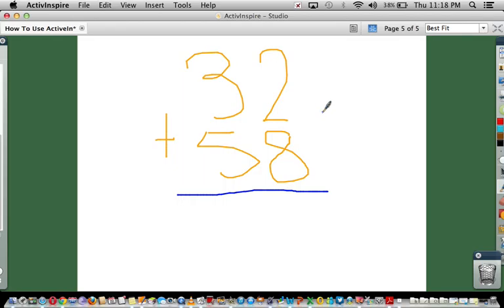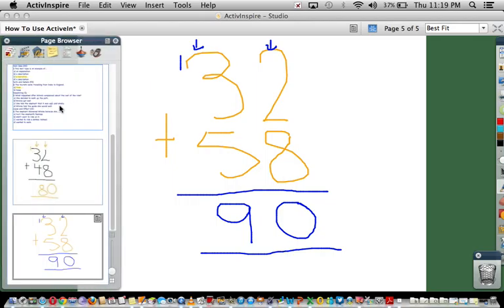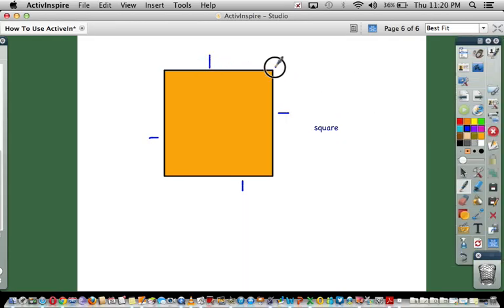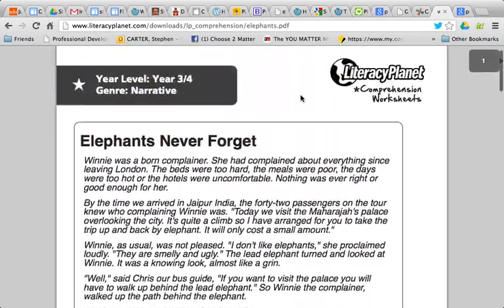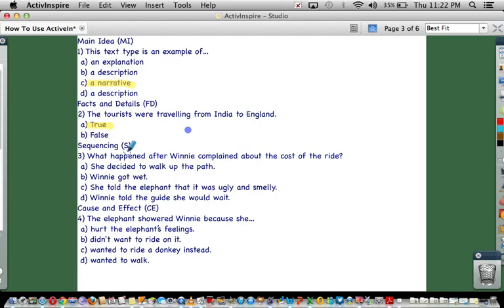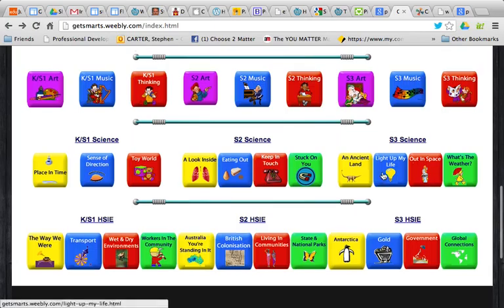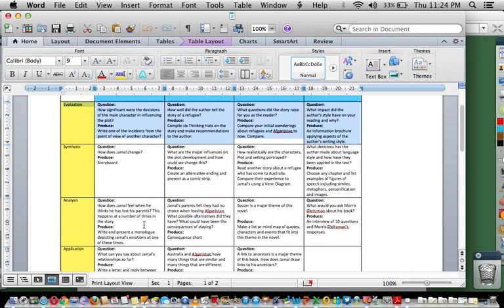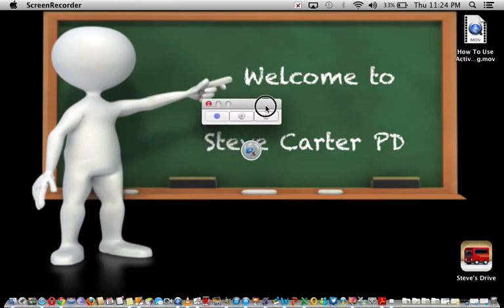Using ActiveInspire for Screen Recording